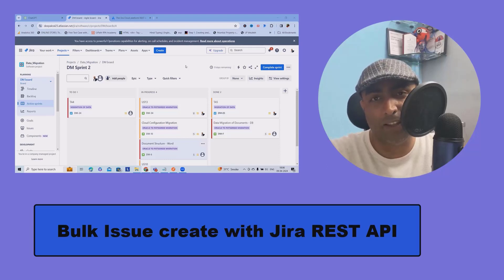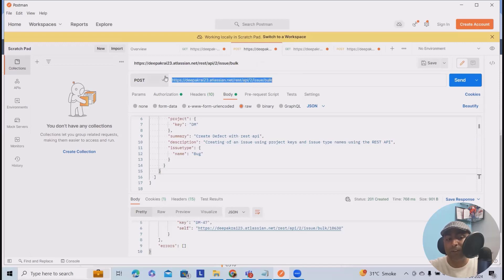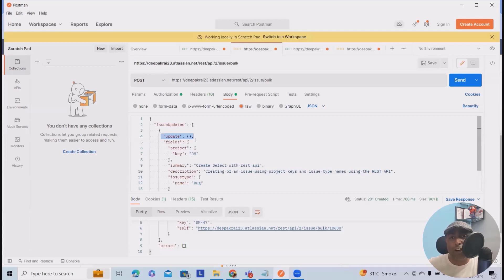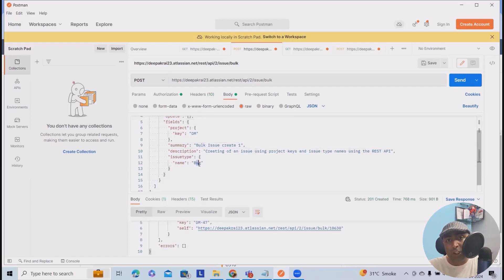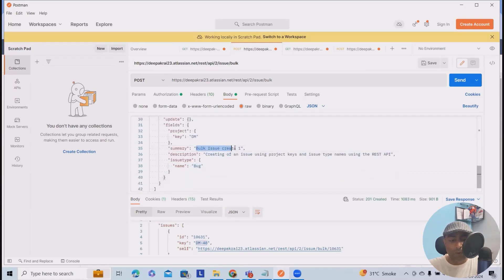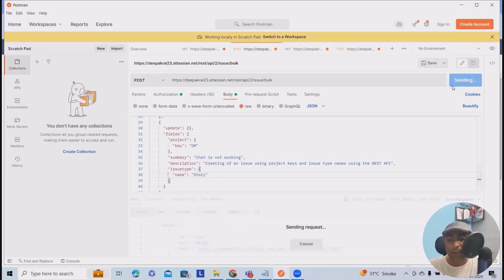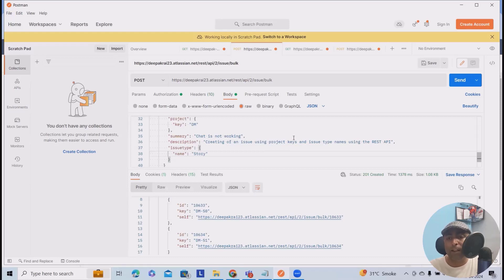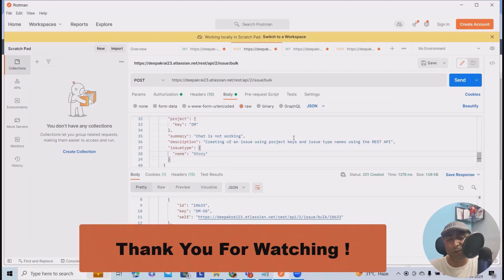Jira REST API Bulk Issue Create | Jira Cloud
To create multiple issues in Jira using the REST API, you can use the Bulk Issue Create endpoint. Follow the complete video for step by step guide.